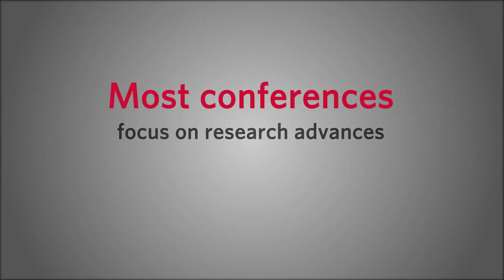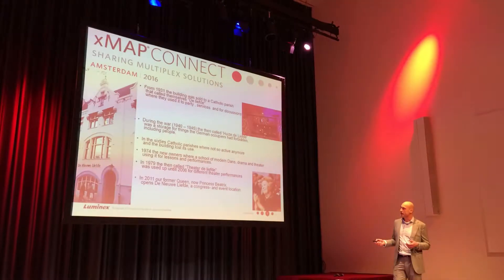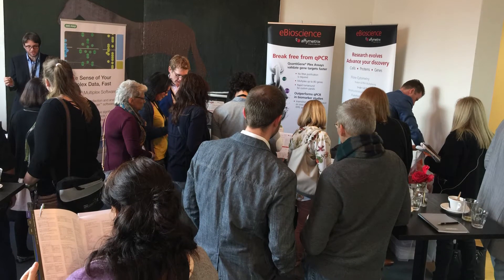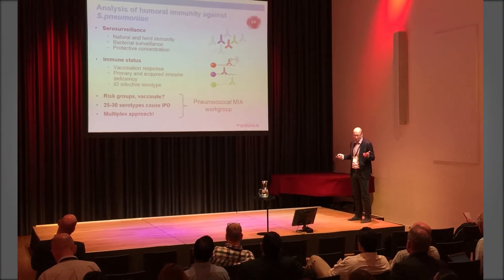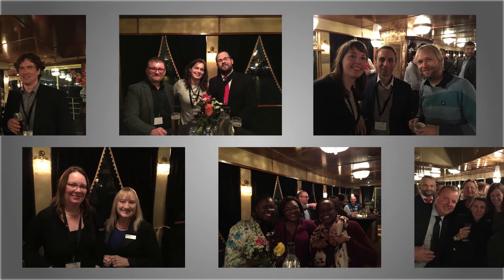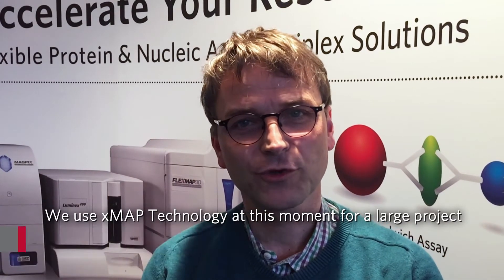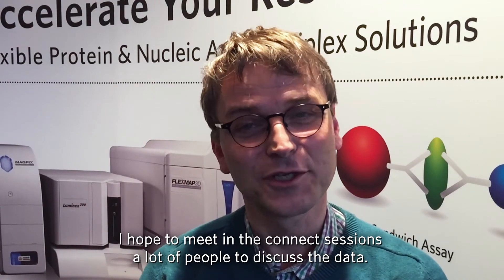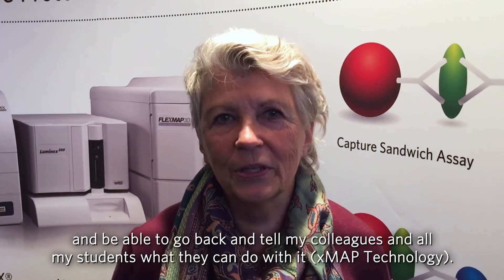xMAP® Connect - 2017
xMAP® Connect is structured to grow your network and to enable you to discover the endless applications of xMAP Technology. During the program, you will hear from multiplex experts about cutting-edge methods development and innovative projects from the research and clinical spaces, as well as connect with fellow researchers, Luminex partners, and Luminex specialists onsite.